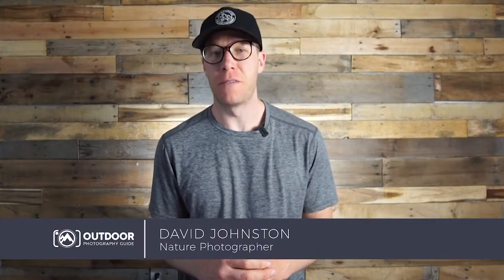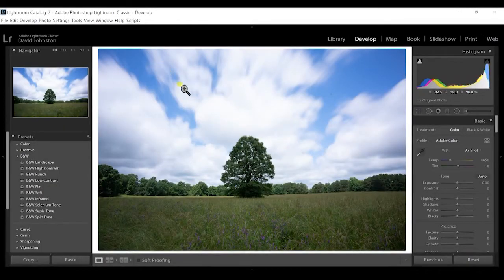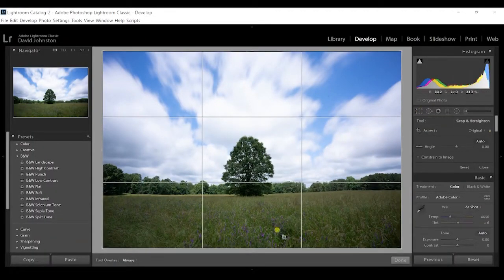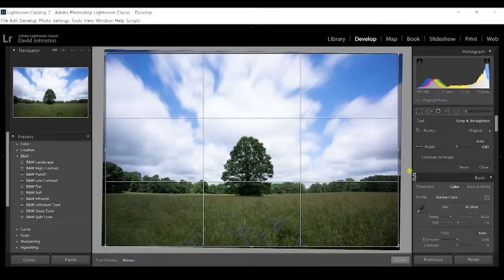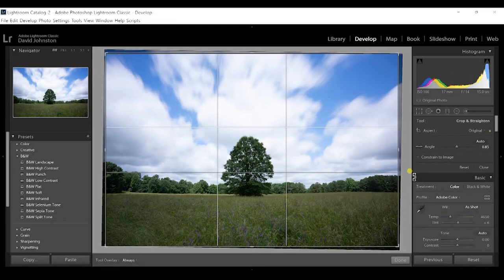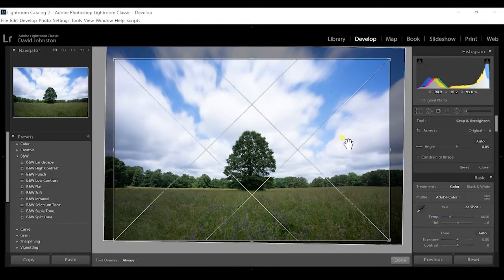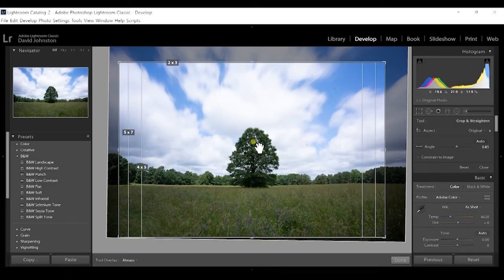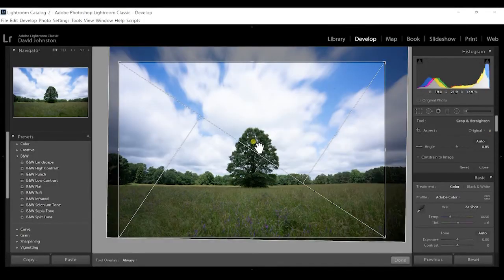How to Use the Crop Tool the Right Way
Often you find yourself framing a photograph larger than you’d intended, or after examination you find the digital file is off center. In this video, How to Use the Crop Tool the Right Way, professional nature photographer David Johnston gives you tips on how to use the crop tool to achieve the ideal composition.

David works with an outdoor image of a beautiful tree in a field of wildflowers. To get movement in the clouds, he employed a long exposure. With David’s guidance, you will learn how to use the crop tool to achieve your desired result. In Lightroom he goes to the Develop mode and clicks on the Crop Overlay tool. This brings up the rule of thirds grid, which allows for correctly lining up the horizon line. A further click, and he adjusts the photograph along the overlaid grid lines. This is the simplest method in how to use the crop tool.

But to complement your composition, there is more you can do. You press the O key on your keyboard, which will bring up a number cropping options or “composition helpers,” as David calls them. The goal is to fine-tune your composition. To position the tree in the exact center of the image, David repeatedly clicks on the O key until he finds the right grid. This allows him to crop out part of the sky until the tree is centered. Next, it’s time to fine tune the sequence in how to use the crop tool. He finds a grid with diagonal crossing lines, then adds more cropping and other small adjustments. How to use the crop tool ultimately means scrolling through the various Lightroom cropping options and working with those.

Become an OPG member today and watch hundreds of outdoor photography instructional videos

Join Outdoor Photography Guide’s professional nature photographer David Johnston for creative ideas on how to use the crop tool the right way. You will love the results.